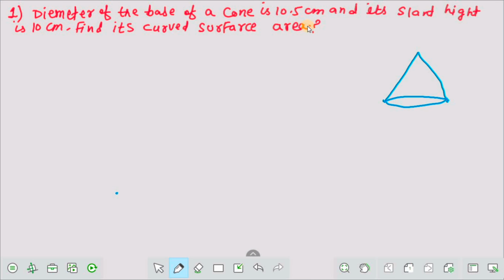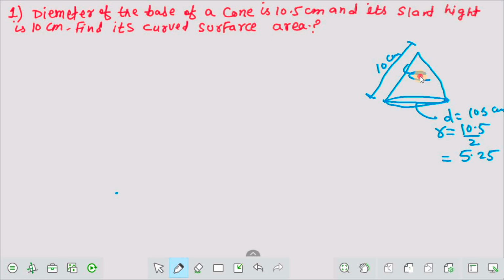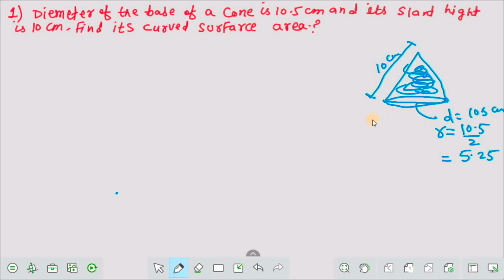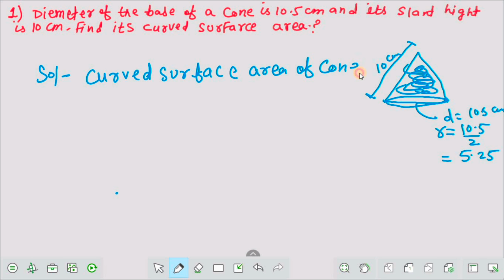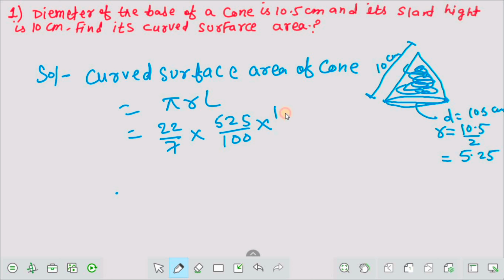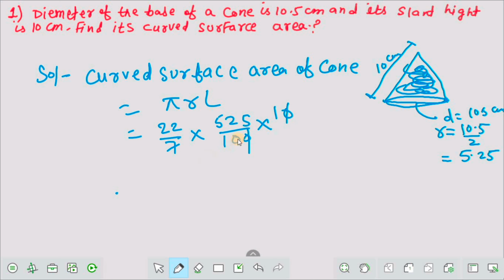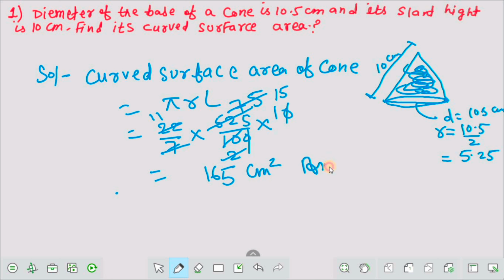class 9 excercise 11.1 solution | ncert solved | surface area and volume chapter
**Title: Exercise 11.1 Solutions | Class 9 NCERT Mathematics | Surface Areas and Volumes**

**Description:**

In this video, we will explore Exercise 13.1 from the Class 9 NCERT Mathematics textbook, focusing on the topic of Surface Areas and Volumes.

- Introduction to Surface Areas and Volumes
- Calculation of the surface area of different 3D shapes
- Understanding and solving problems related to the volume of solids
- Step-by-step solutions to problems in Exercise 13.1

📚 **Key Concepts:**
- Formulas for surface areas and volumes of various geometrical shapes like cubes, cuboids, cylinders, cones, and spheres
- Application of these formulas in solving real-life problems
- Comprehensive understanding of the relationship between surface area and volume

- [Download the PDF of the Exercise 13.1 Solutions](#)

We're here to help you understand and master Class 9 Mathematics!

Happy Learning! 😊